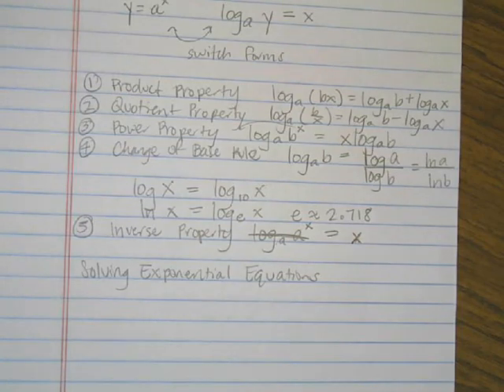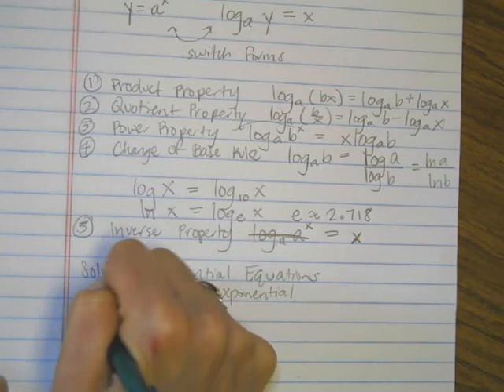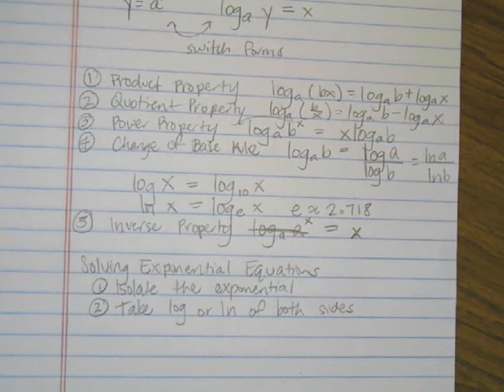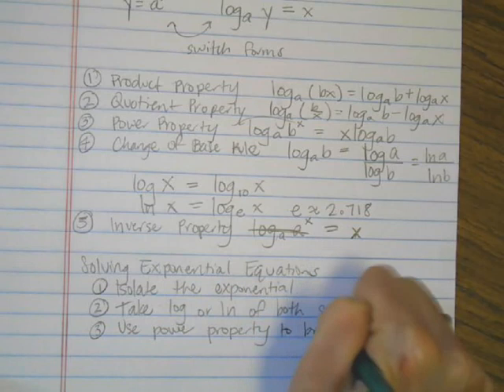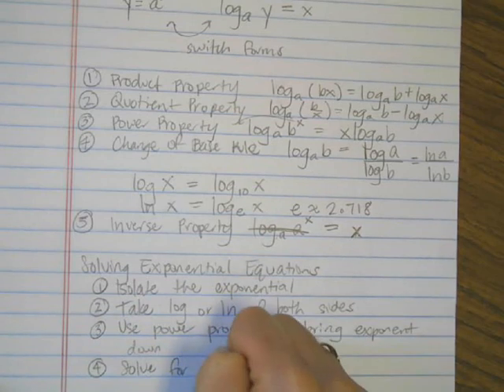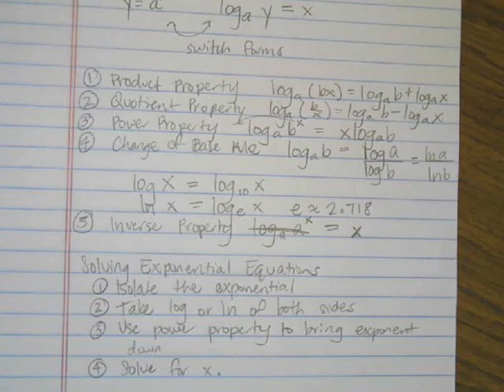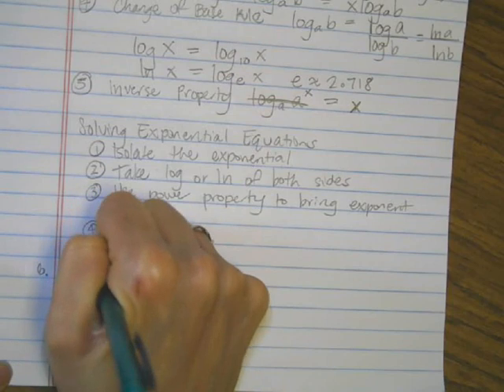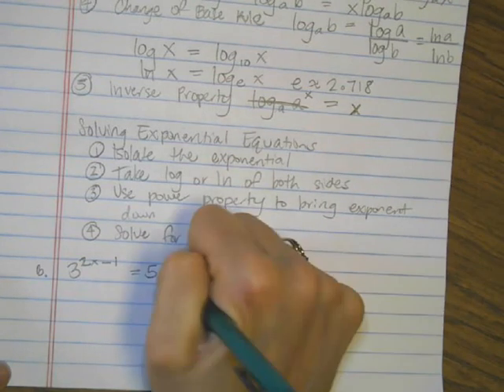Precalculus 4 4 Part 2